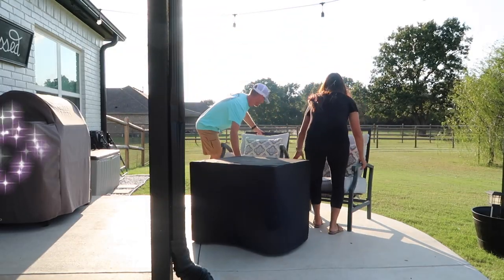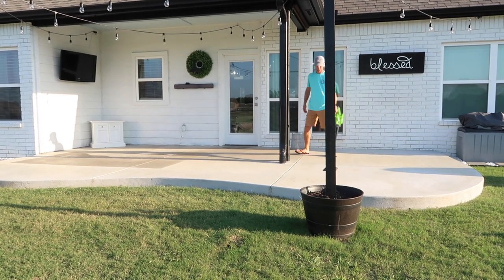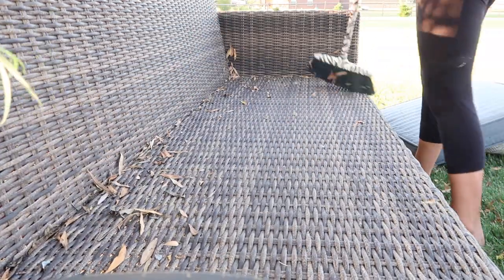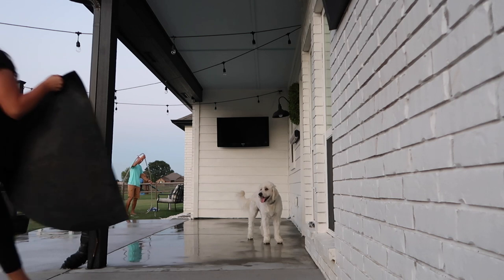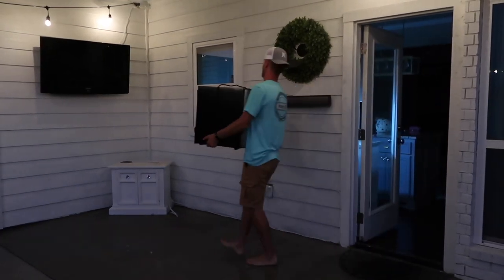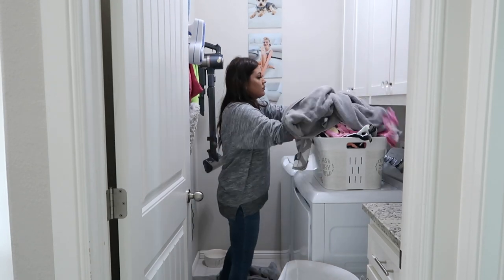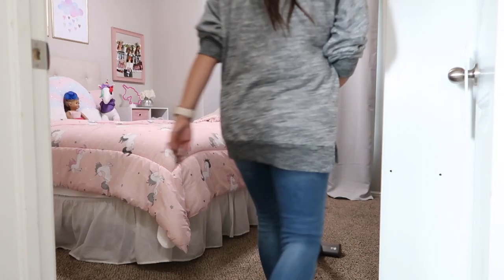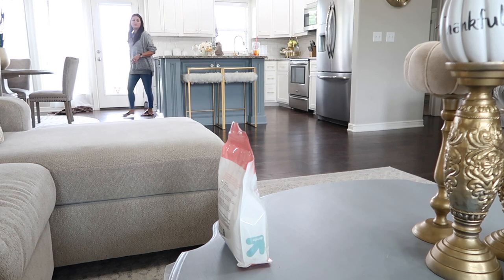*TWO DAY* FALL CLEAN WITH ME | MESSY HOUSE CLEANING MOTIVATION | 2 DAY SATISFYING CLEAN WITH ME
Hey guys, I hope you are ready for this two day fall clean with me packed with messy house cleaning motivation! This is a 2 day satisfying clean with me where I tackle the inside and outside of the house with help from Chase on the outside! @Til Vacuum Do Us Part  Ashley | Til Vacuum Do Us Part

Pressure Washer
Aposen Vacuum
LG Vacuum
Blower/Vacuum Combo
Kids Unicorn Comforter
Our Comforter
Gold 2 Tier Fruit Stand
Target Plastic Cups
Outdoor Sectional

Chapters:
0:00 - Intro
0:38 - Day 1: Clearing Off Back Porch
4:18 - Power Washing the Back Porch
5:33 - Cleaning Outdoor Sectional
8:45 - Back to Power Washing
9:55 - Putting Porch Back Together
13:36 - Day 2: Cleaning Inside the House
14:08 - Laundry
16:02 - Room Tidy Up
19:45 - Vacuuming
21:58 - Dishes and Kitchen Tidy Up
26:51 - Disinfecting
29:45 - Vacuum Reviews
31:45 - Mopping the Floors
33:10 - After Shots of House